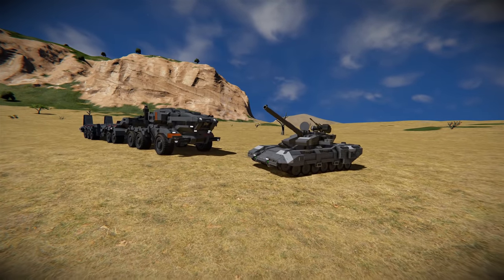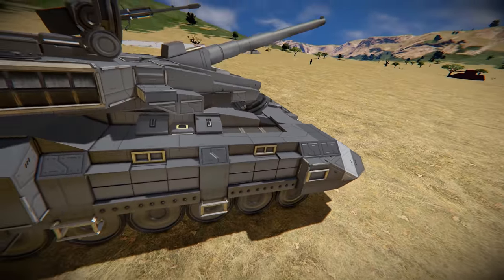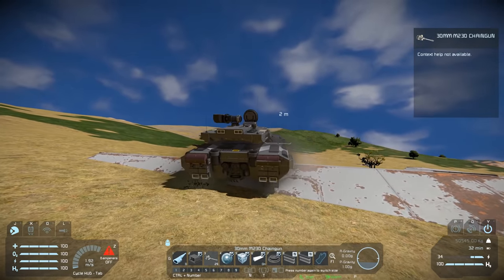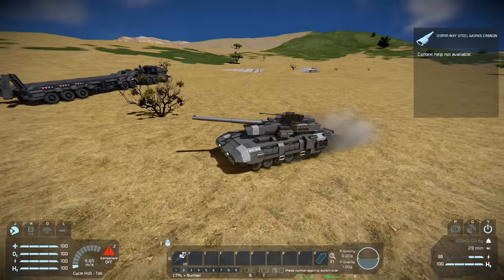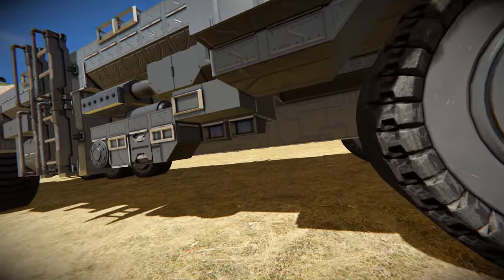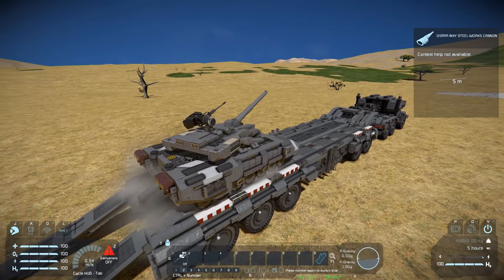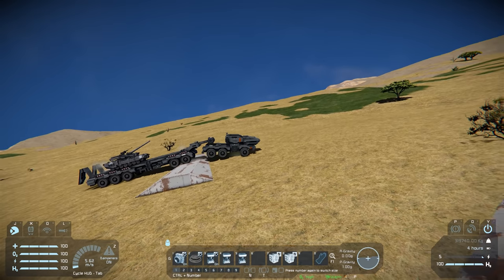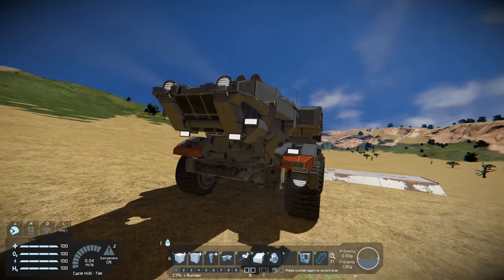Space Engineers - Heavy Equipment Transporter & Main Battle Tank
The M3090 Heavy Equipment Transporter is a logistics vehicle transport system developed and produced by Huginn. The M3090’s purpose is to transport heavy vehicles and equipment.